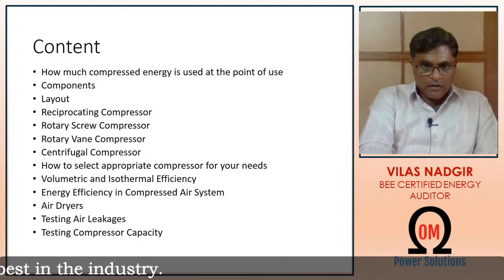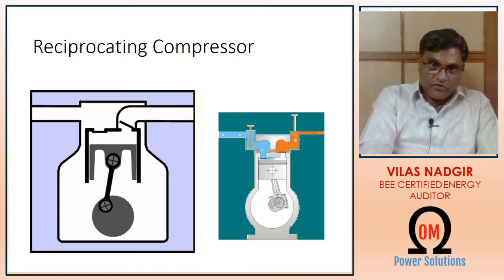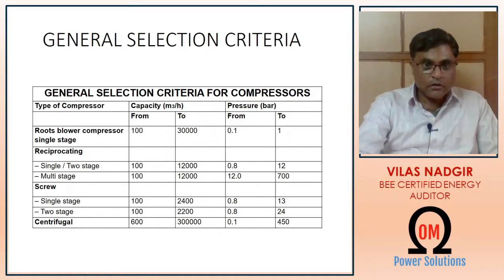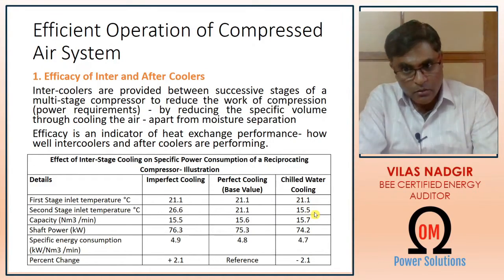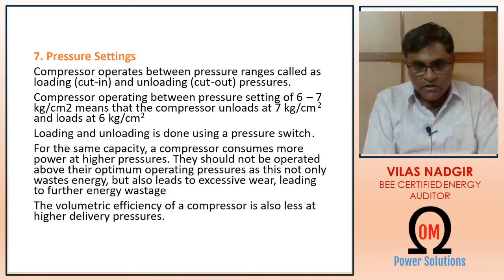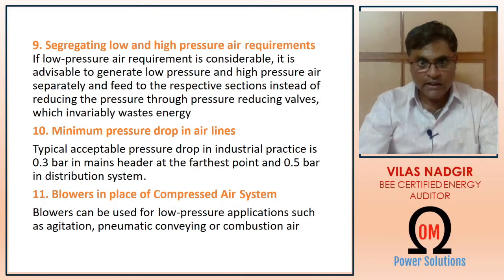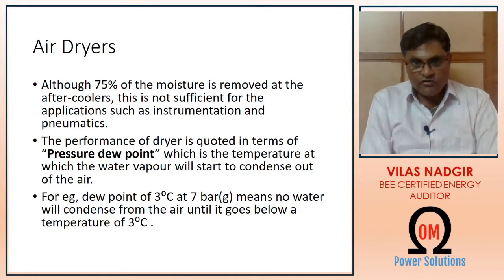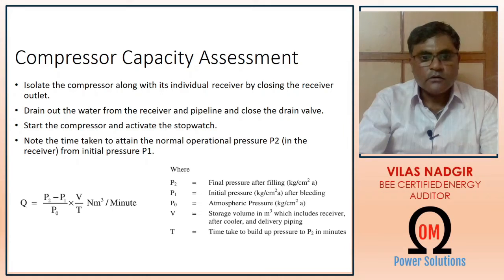Compressed Air System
Compressors are the Equipment which are used in almost all types of Industries. So, focusing on Energy Conservation Measures of Compressed Air System would be great beneficial to Plant Engineers.